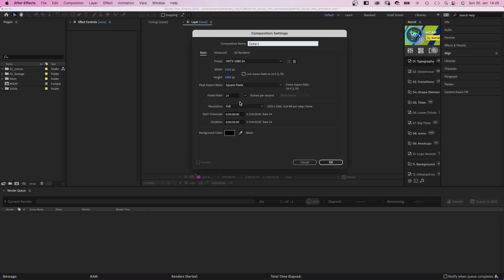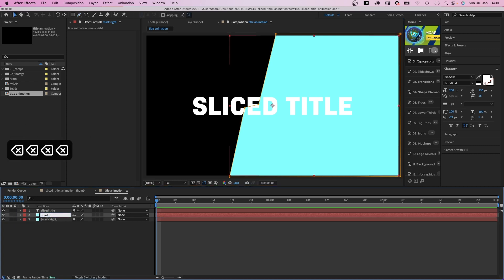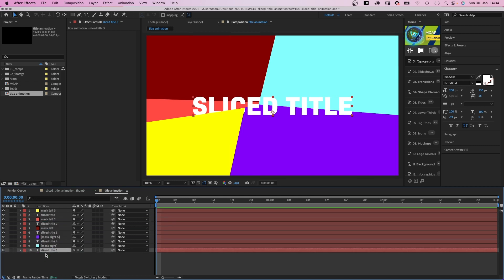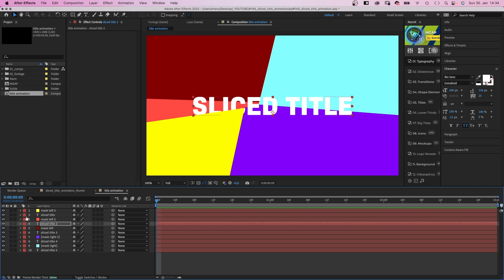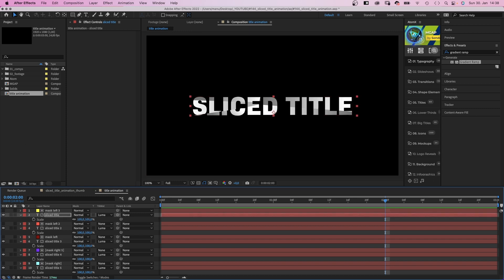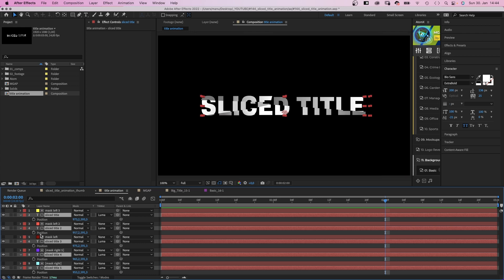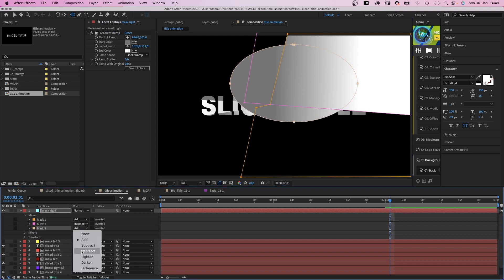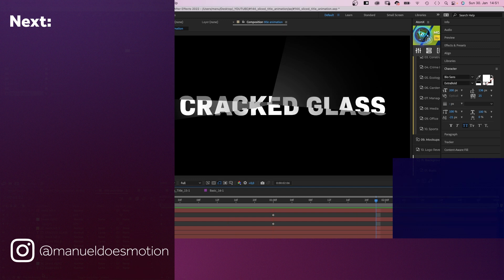Sliced Title Animation | After Effects Tutorial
In this After Effects tutorial, I'll show you how to create a sliced title animation. It's all custom made, using lot's of masks.

Content:
0:00 Intro
0:22 Setting up the composition
0:52 Creating slices using masks
3:06 Setting up the title animation
4:38 Motion Graphics Advanced Pack
5:25 Animating the title
6:20 Adding more details
7:14 Changing the text
7:23 Outro